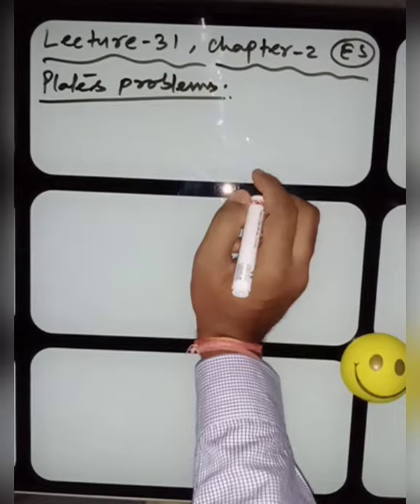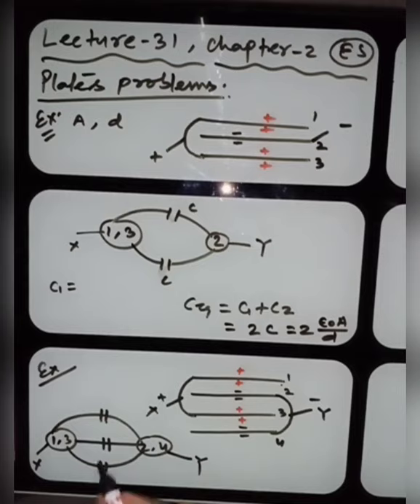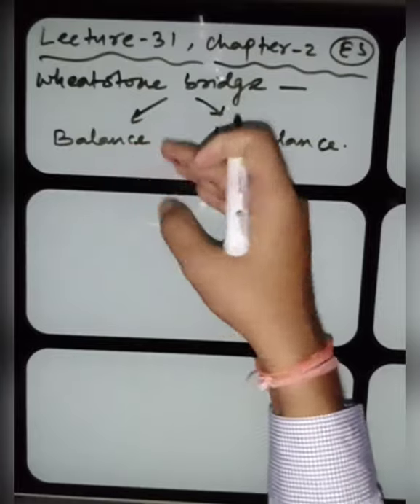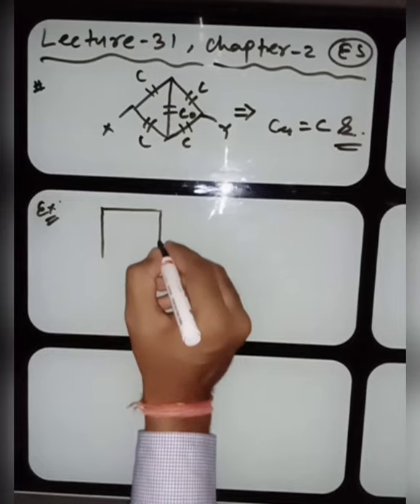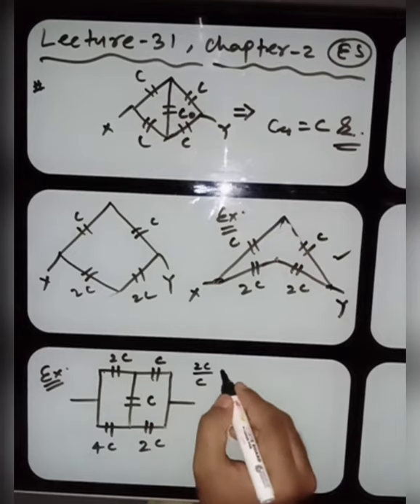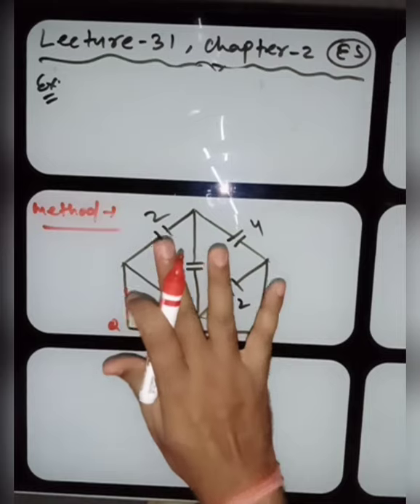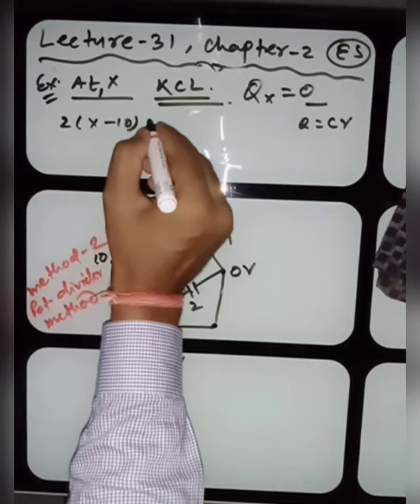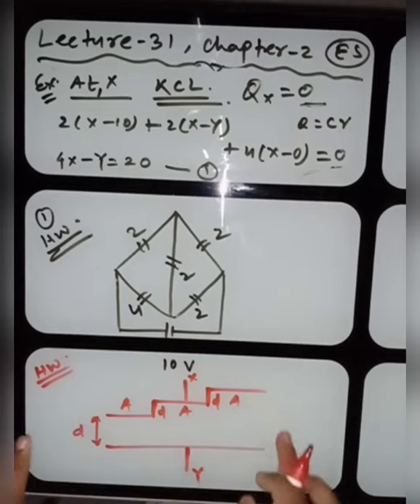ELECTROSTATICS (Wheatstone Bridge and Network Problems) by B S Pandey- LECTURE 31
Click on below link for watching previous Lectures:-